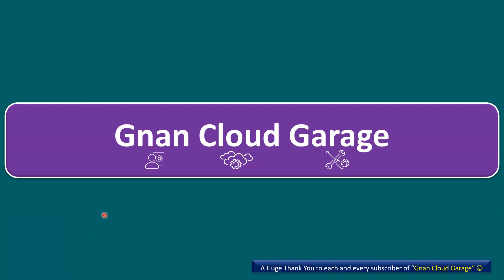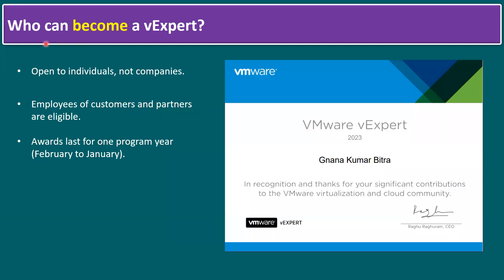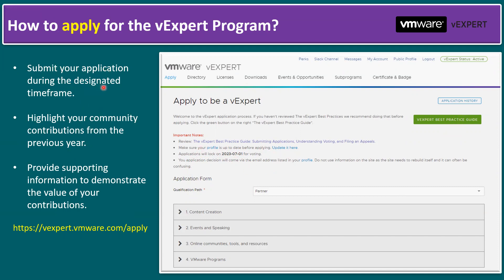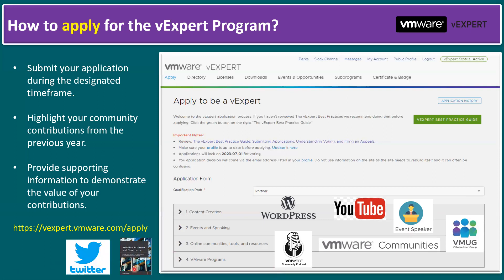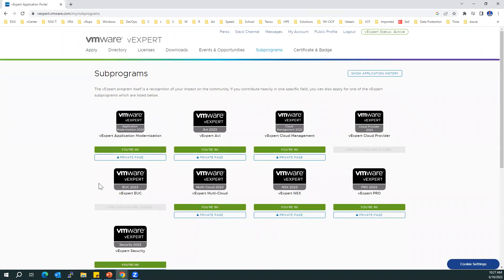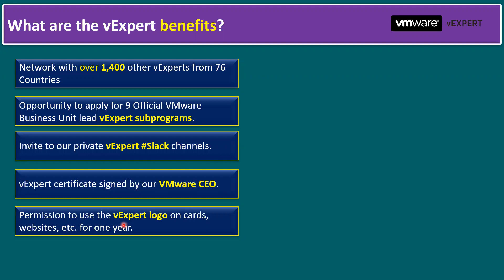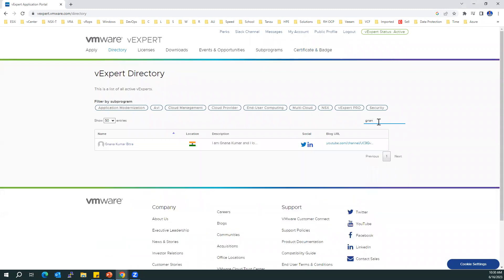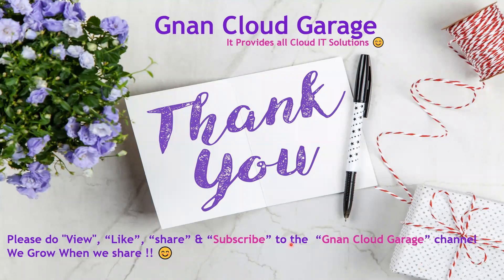Ready to Start Your VMware vExpert Journey? Apply Now for the Second Half of 2023!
Ready to Start Your VMware vExpert Journey?
Apply Now for the Second Half of 2023!